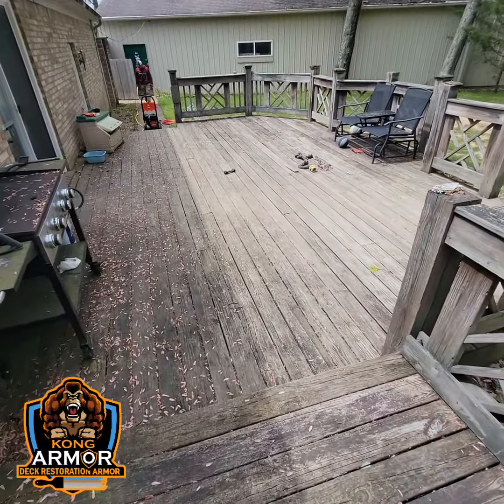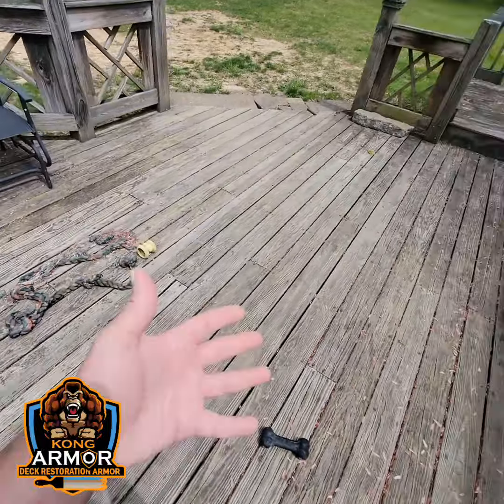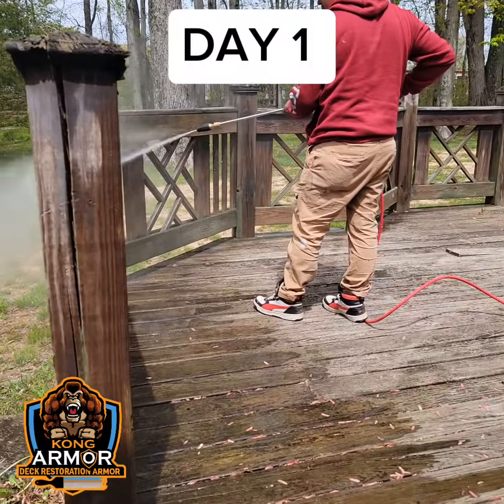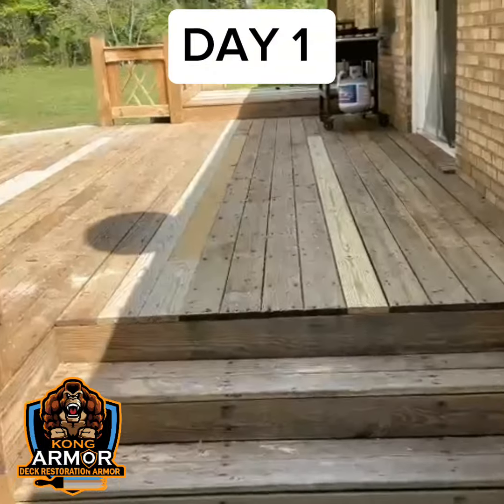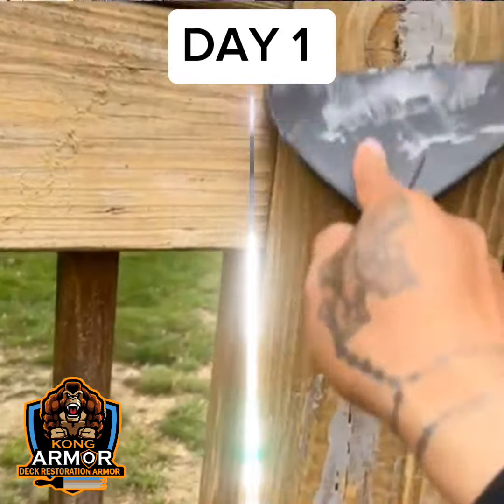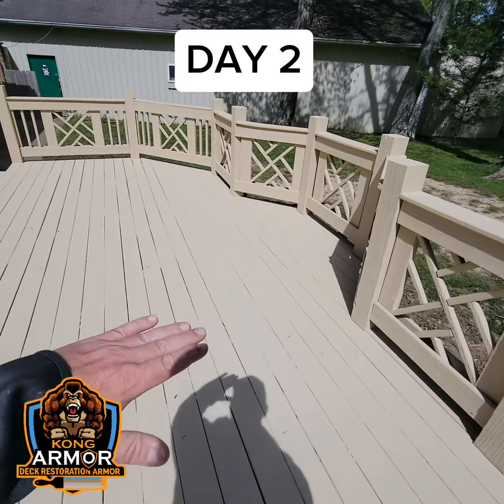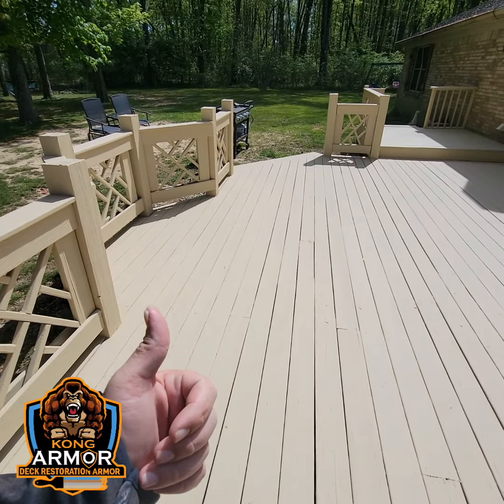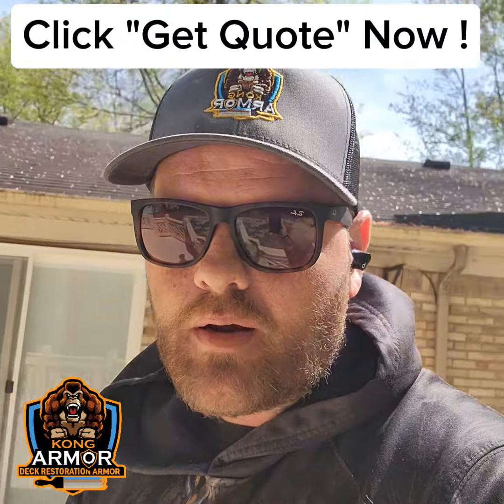Must See 👀 ❗ Kong Armor Deck Rescue Painters Resurrect Cincinnati Weathered Wood Deck in 2 visits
Hey Cincinnati, Northern Kentucky, Southeast Indiana, Dayton Ohio! How many of you have a backyard deck that has seen better days❓

If so, Your Deck likely has some or all of the following : Peeling Paint or Disintegrating Stain. Rotten Boards, Loose Wobbly Deck Rails, Moderate to Extreme Surface Sun Damage, Cracks, Frayed Wood, Grey Wood, Splintering, Nail or Screw Corrosion, Loose Boards, Crooked Stairs, yada yada yada.

 How many of you would like for a simple resolution where you could hire a company to come out and completely restore your deck and resurface it All-In-One Service, and it be done within a Couple Visits? Without the hassle of unreliable local contractors and all the uncertainty and stress that comes with that?

You know like them not showing up! Taking your deposit and never hearing from them again! Sending unexperienced workers! Starting and not finishing for weeks or months. DOING JUST ENOUGH TO GET PAID AND NOTHING MORE! WHAT A NIGHTMARE ❗... we hear about it all the time!

My name is Anthony Ford. I'm the Proprietor of Kong Armor ™️ Lifetime Deck Armor 🦍, you likely have never heard of me or My company! Unfortunately Deck Restoration and Refinishing is not a Spectators Sport. But, I'm currently the Best "Deck Rescue Painting" Contractor in the Nation today, I yield a Coating System that offers unmatched Toughness, and Resurfacing Ability called Kong Armor. It's   miles and miles above and beyond thin residential deck paints and stains!

I've designed a very simple process, TWO VISITS that will take you through getting your Deck Cleaned💦 up, Fully Restored 🧰🪛🛠️.
and then Armor Encapsulated in THE WORLD'S TOUGHEST DECK ARMOR. SO YOU DONT HAVE TO DEAL WITH UNRELIABILTY-UNCERTAINTY- AND POOR QUALITY

We deliver fully restored decks that are the most protected, yet Gorgeous structures in the industry! TOP TIER QUALITY IS ALL WE DO!

Id like to meet with you one on one and give you a NO OBLIGATION , NO SALES PRESSURE , FREE QUOTE 📝. Ill take you through our proven process and design a customized plan with you to RESURRECT YOUR DECK ! I will listen to your needs and wants and assure they are meet!

Ill go Over Kong Armor's unmatched in the industry LOCALLY BACKED

and show you how we can make your deck A LIFETIME DECK ARMOR SYSTEM 🛡️ - THAT NEVER HAS TO GO THROUGH COMPLETE PAINTING/STAINING AGAIN❗

I'm inviting you right now to take the first step towards a New beginning for your structure! Click the link below to immediately go to our scheduling page where you can pick a day and time of your choosing to meet with me personally and do your free quotation:

*2 visits not a guarantee or possible with every project! Kong Armor's actual average project completion time is currently 2.2 visits at last measurement. Due to Quality and Project Size we cannot promise exactly 2 visits. What we want you to know is our projects are completed via consecutive work days, with experienced crews that exclusively restore and resurface decks and outdoor structures. Over years this creates process, and procedures, and a system of completion, quality standards and all around more efficient process. Low stress on everyone, especially the Customer!